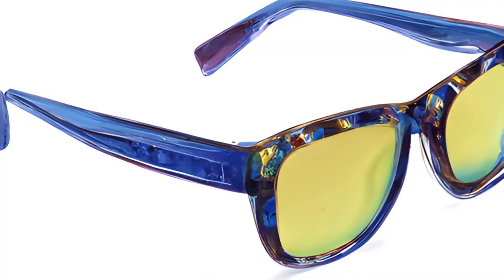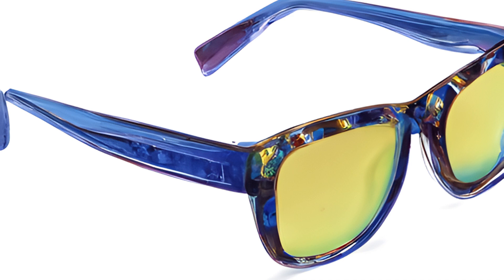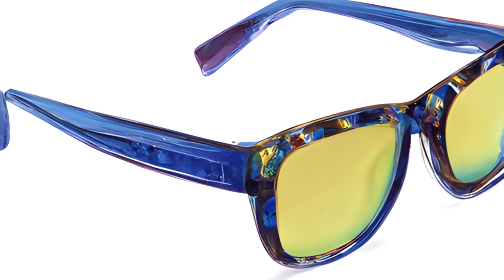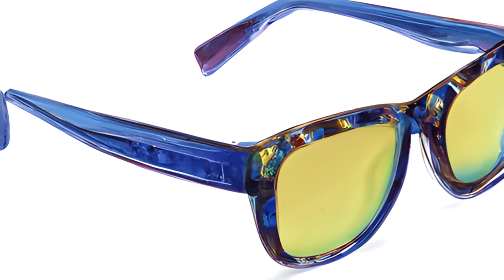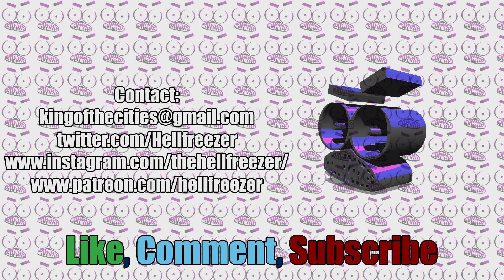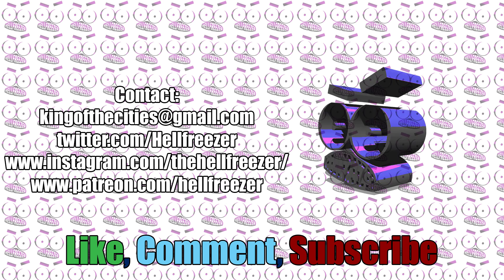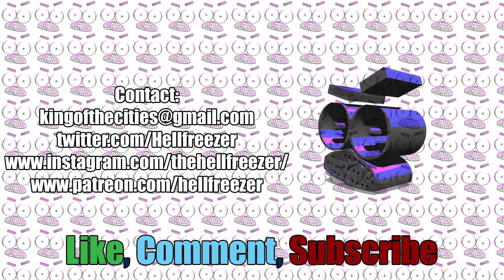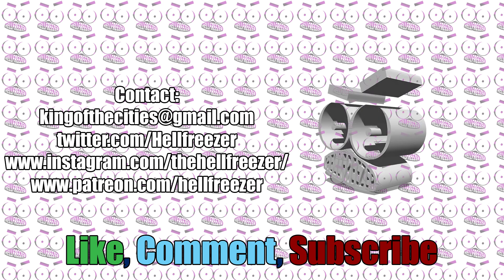r/PettyRevenge REVENGE IS ICE CREAM #159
Many thanks to the following:

Stories & Timestamps:
1. 0:00
2. 3:13
3. 6:53
4. Anonymous 10:34
5. 14:08
      Outro. 19:10

Kandinsky 12b + shonenkovAI